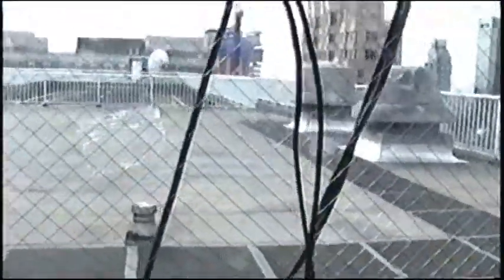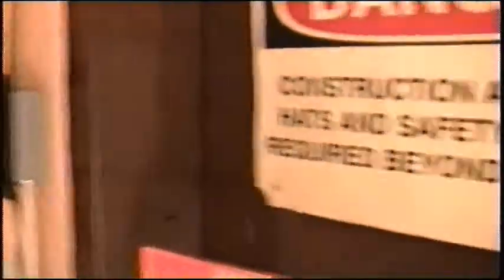New York City Adventure Part 2 Hilton New York